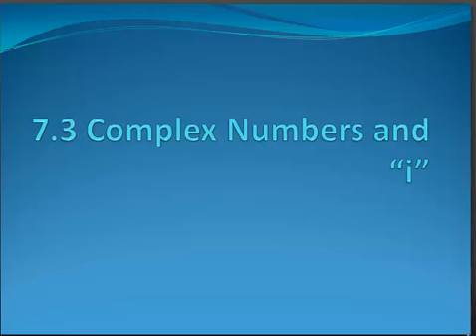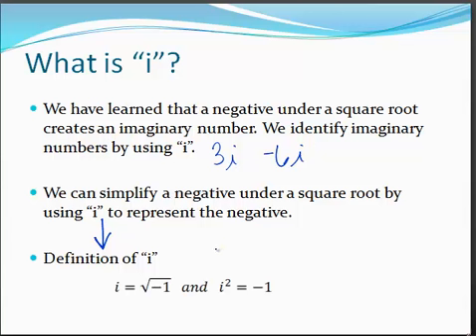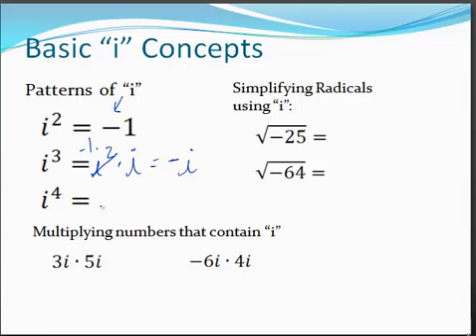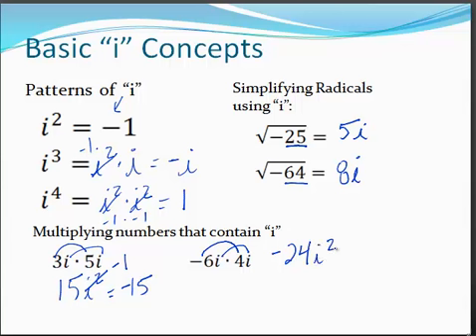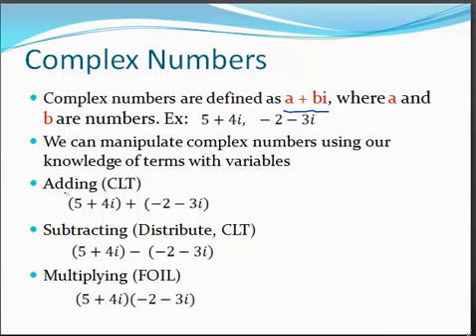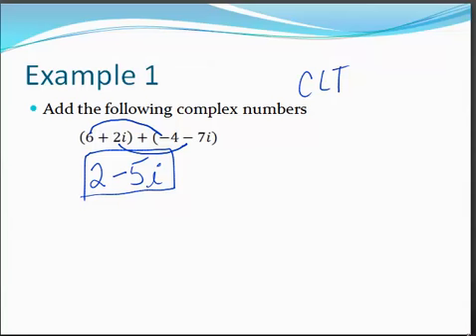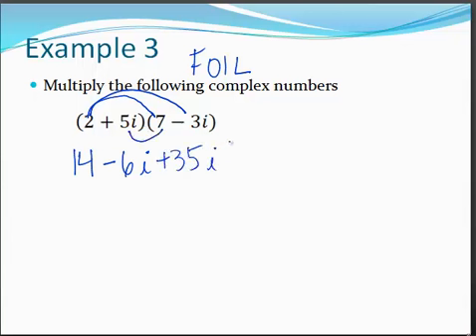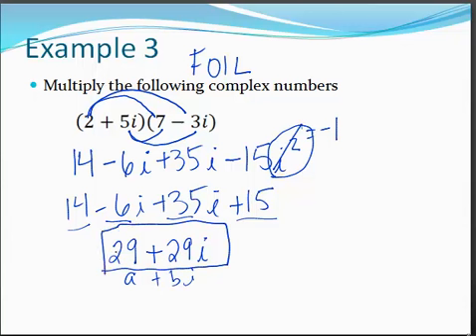7.3 Complex Numbers and -i-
Complex Numbers and -i-